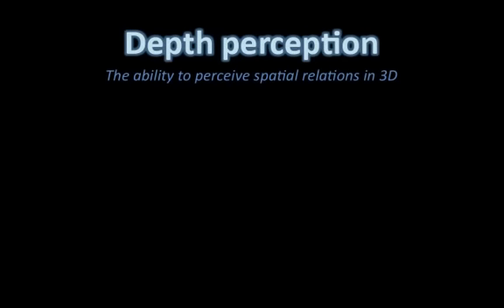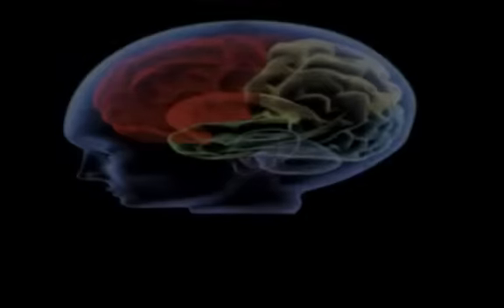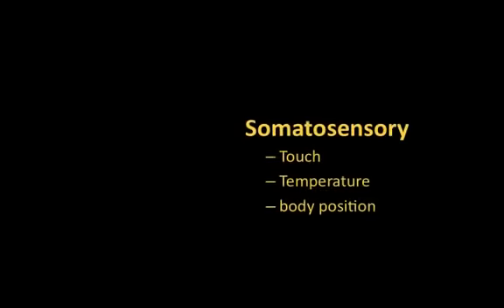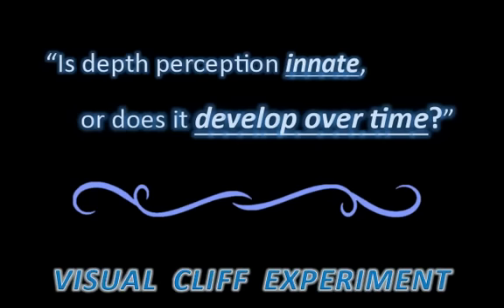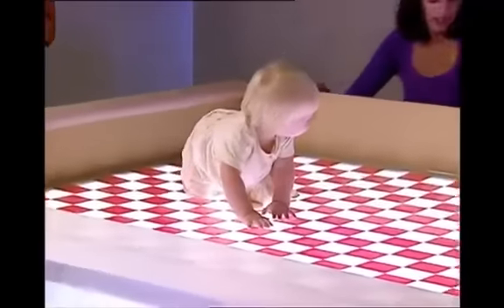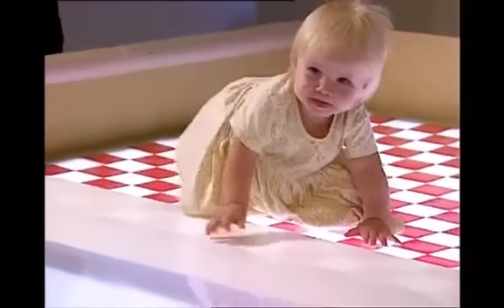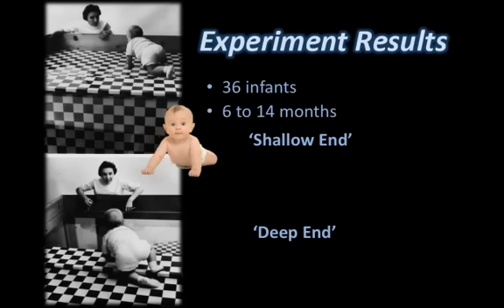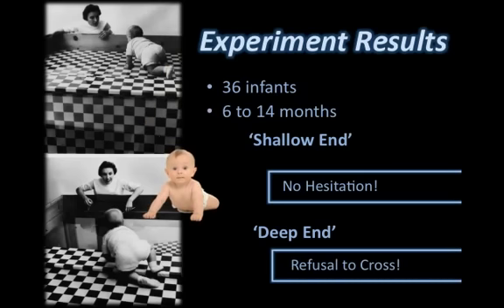Visual Cliff Experiment OSU Psychology 1100 mp4